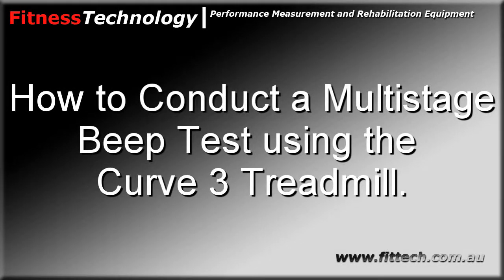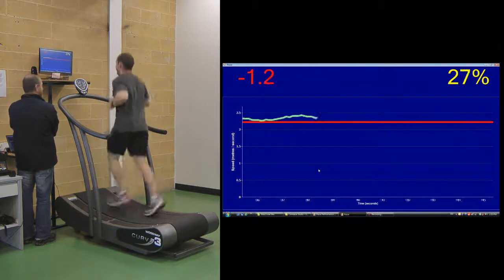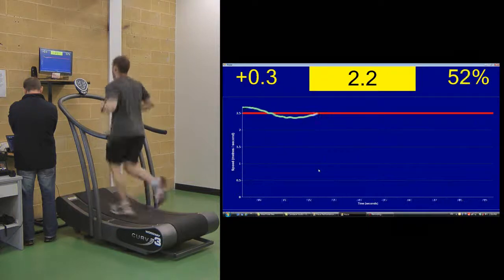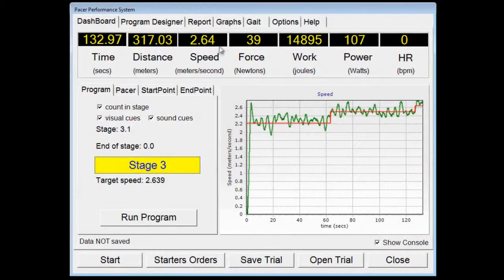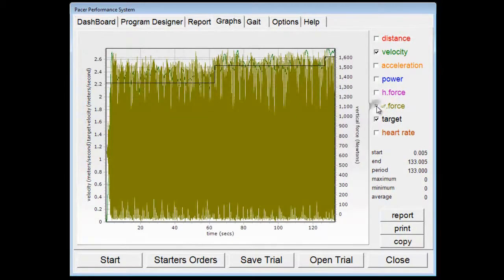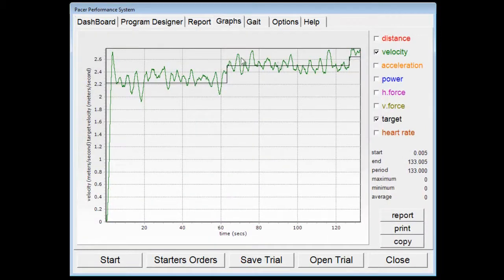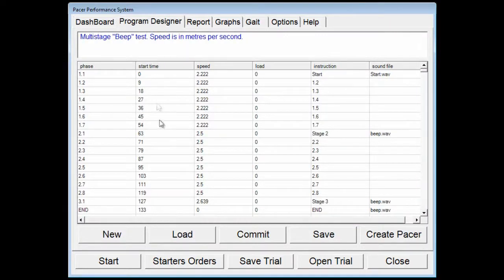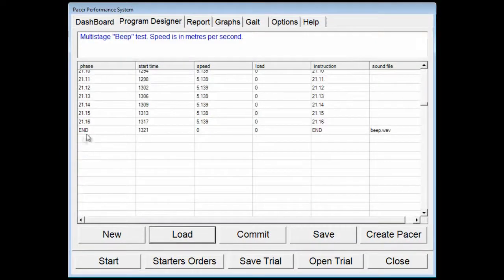Multistage Beep Test using Pacer Performance System and a Curve 3 nonmotorised treadmill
The Woodway Curve3 nonmotorised treadmill and Pacer Performance Software provides a powerful system for the testing and training of running performance. In this video we demonstrate how to set up and conduct a sprint training program. The athlete jogs and sprints on the treadmill and the system records distance, speed, acceleration vertical and horizontal forces, power, contact and flight times throughout the test. The system can even detect left and right foot strikes and report on symmetry of the athlete's gait.